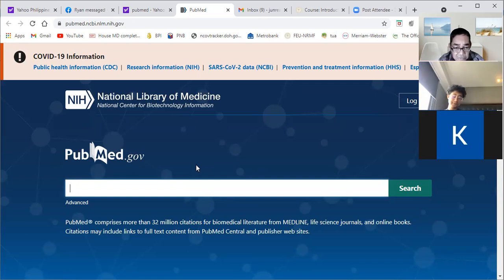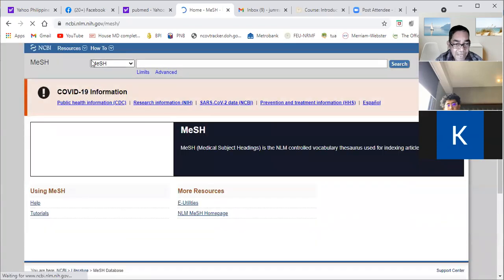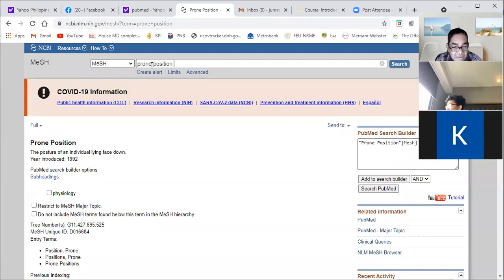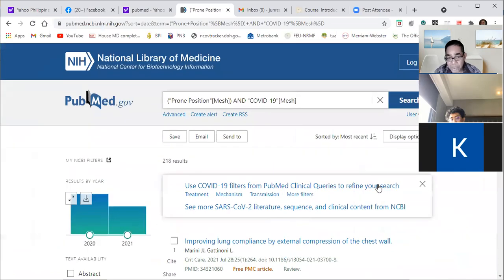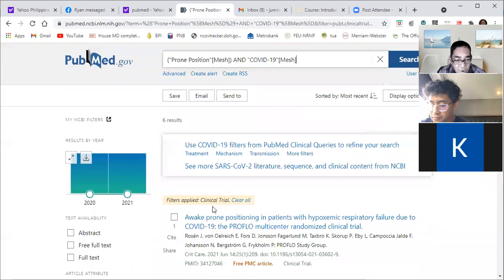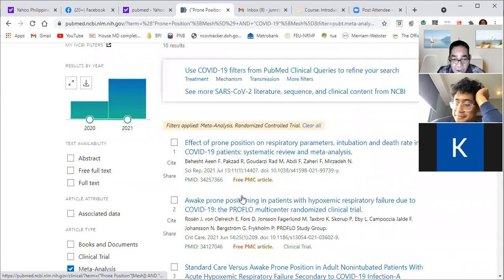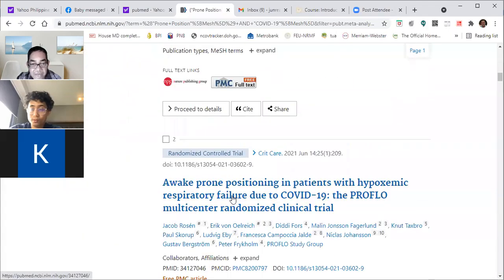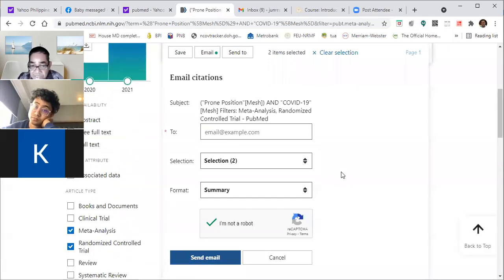3 Searching the Literature